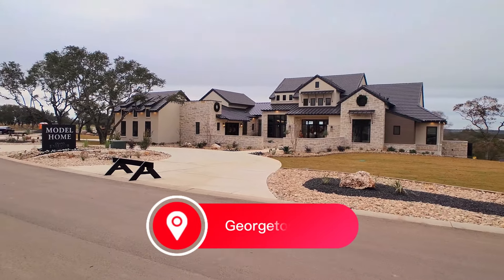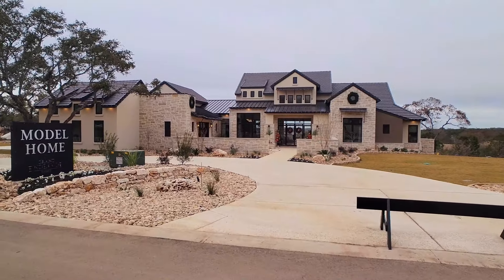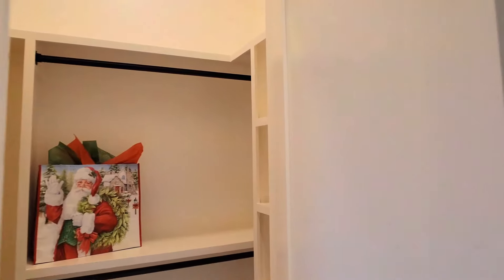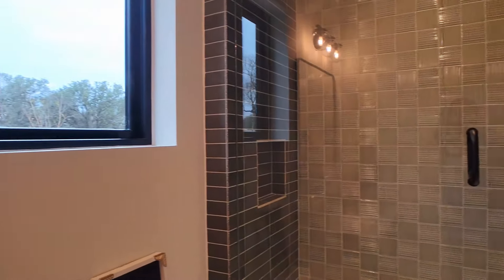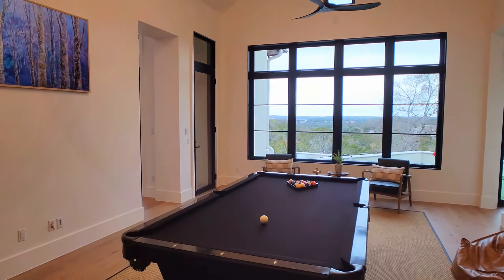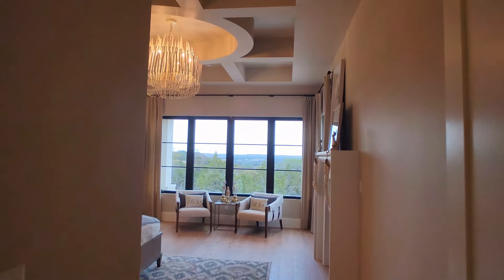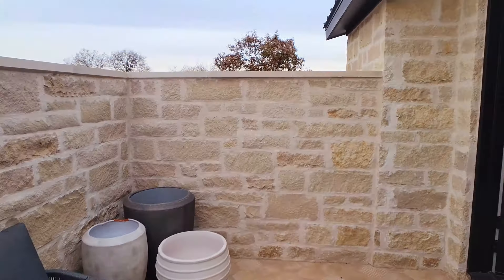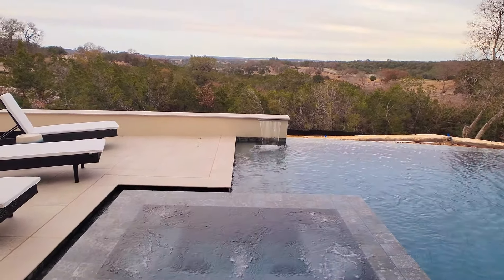REALTOR REVIEW: Grand Endeavor Homes HCH Ranch | Riverview: Georgetown, TX | Homes Near Austin Texas